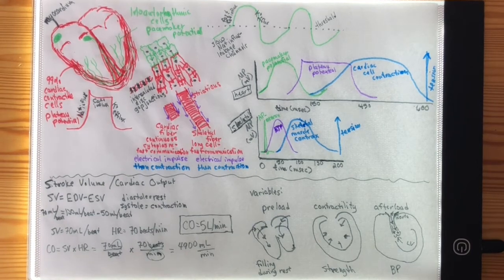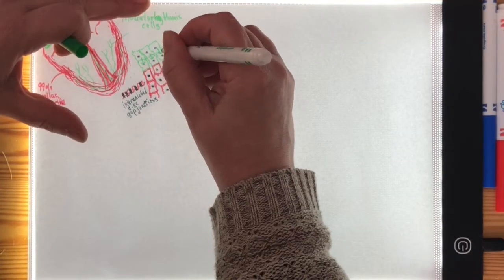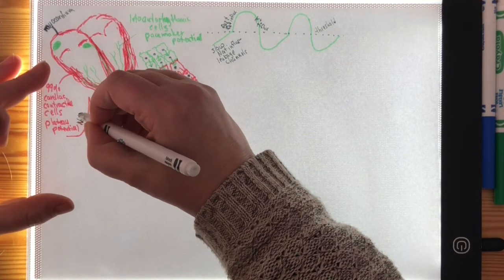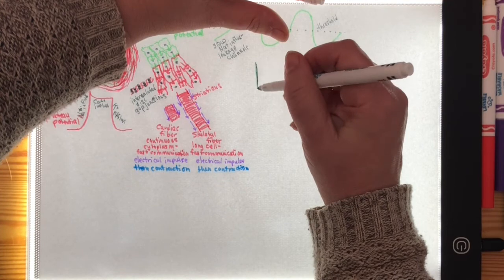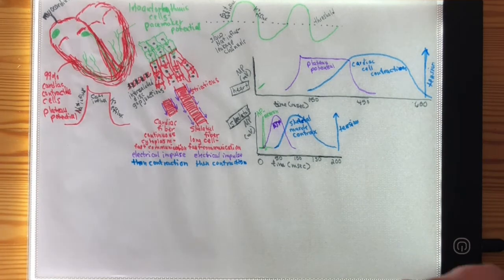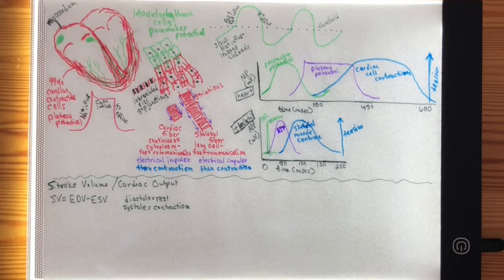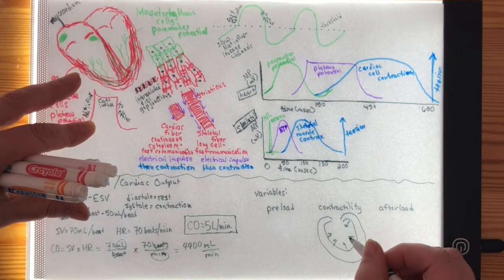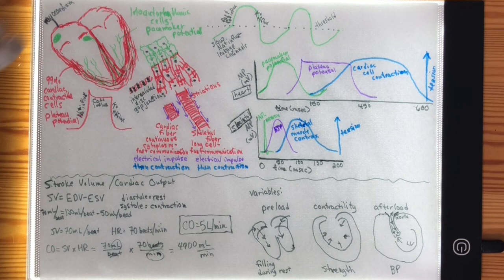Cardiac I cells, microphysiology, Stroke Volume and Cardiac output